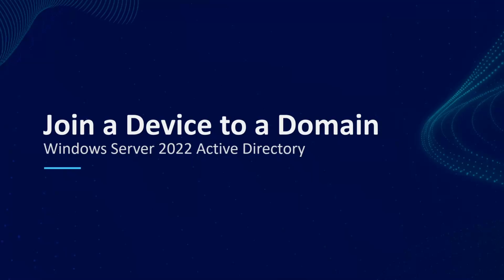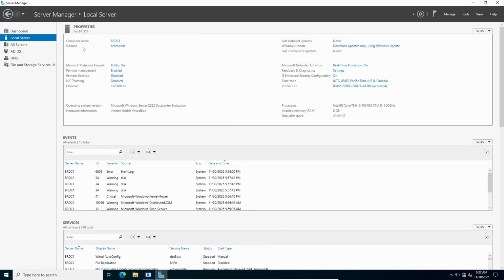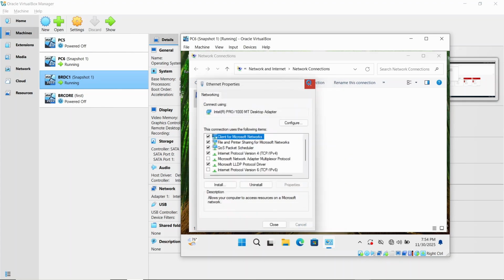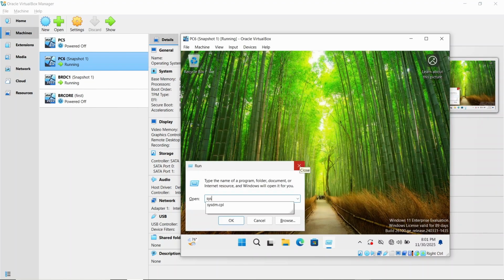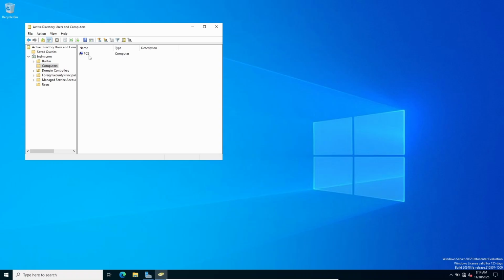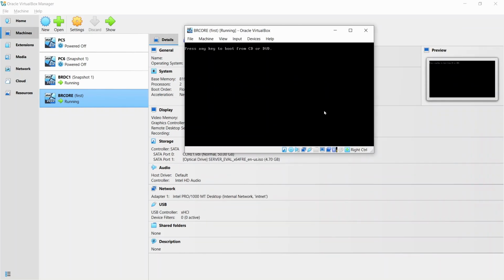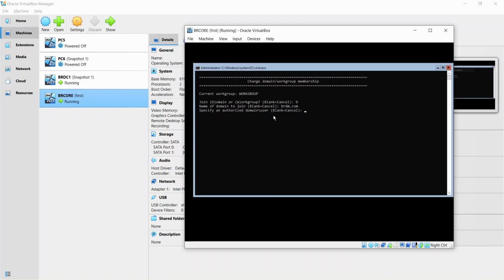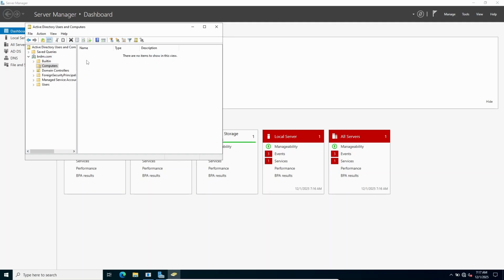Domain Join Tutorial Windows 11 Client and Server Core Member Server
In this video, you’ll learn how to join a Windows 11 client and a Windows Server Core member server to an existing Active Directory domain.

👉 Active Directory Domain Services was already configured on Windows Server 2022 (GUI) in the previous video.
This tutorial focuses only on the domain join process for Windows 11 and Server Core.

✅ What This Video Covers:

Verifying DNS and network connectivity

Joining Windows 11 to an existing Active Directory domain

Joining a Windows Server Core member server using sconfig / PowerShell

Confirming domain membership in Active Directory Users and Computers

Common domain join issues and fixes

🧰 Technologies Used:

Windows Server 2022 (GUI) – Domain Controller

Active Directory & DNS

Windows 11

Windows Server Core

PowerShell / sconfig